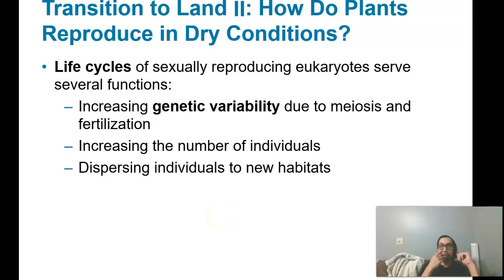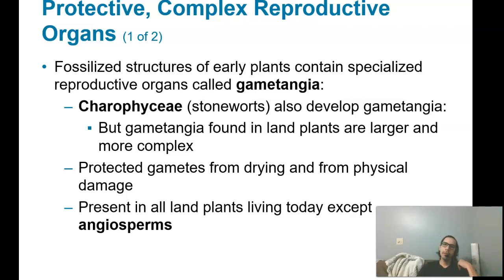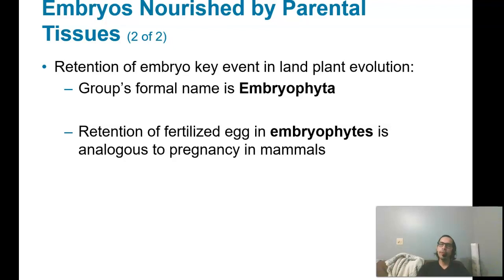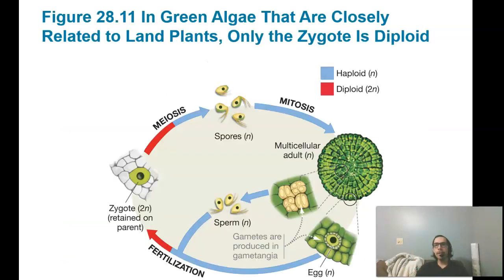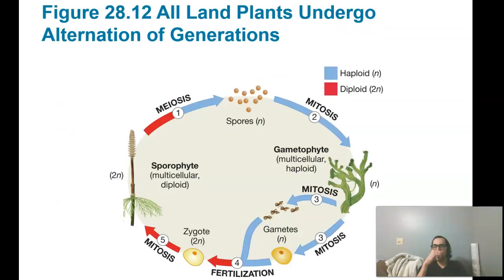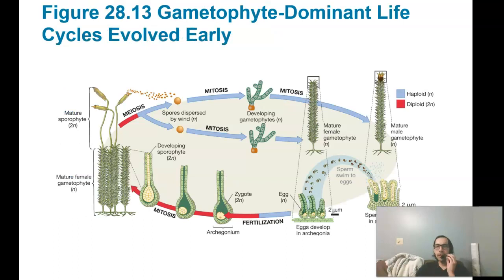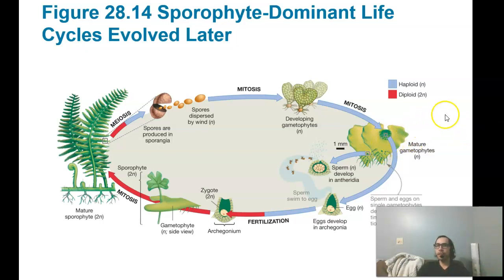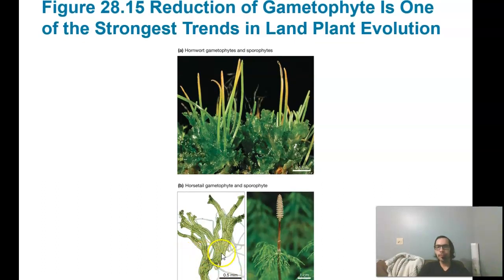Chapter 28 part 4